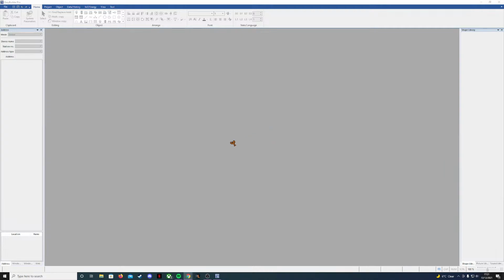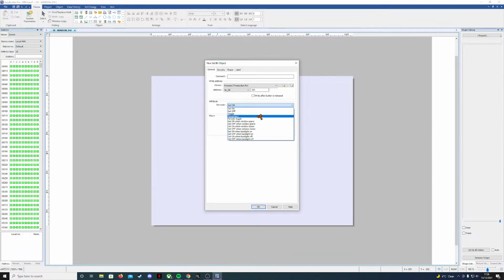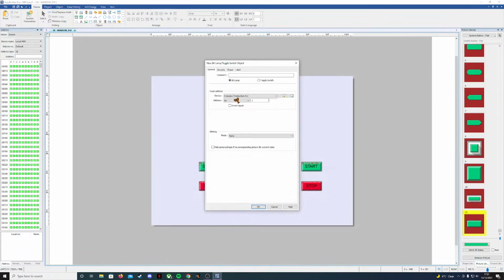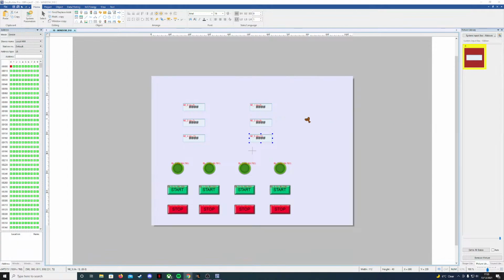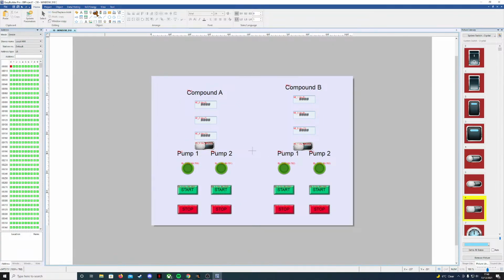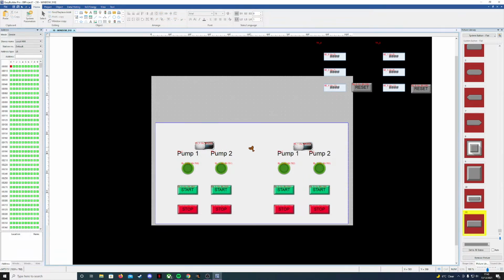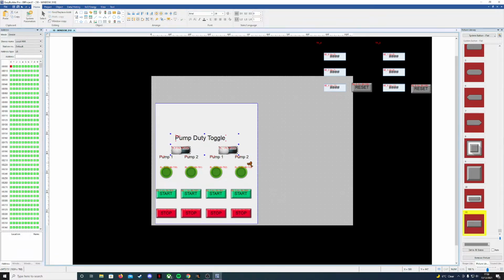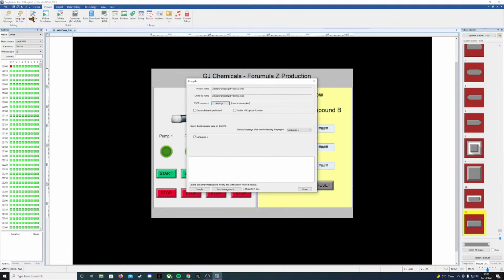Glenn Millar Live Stream